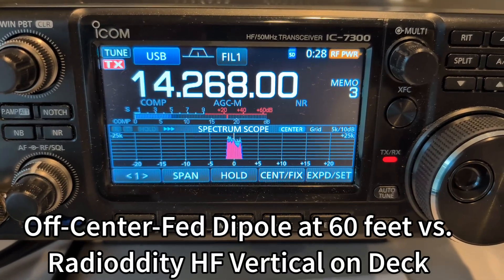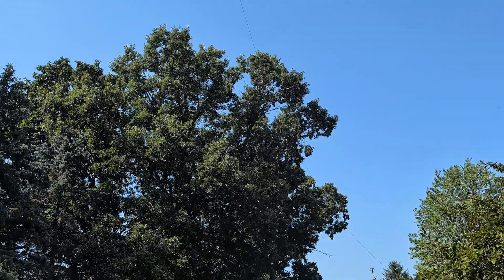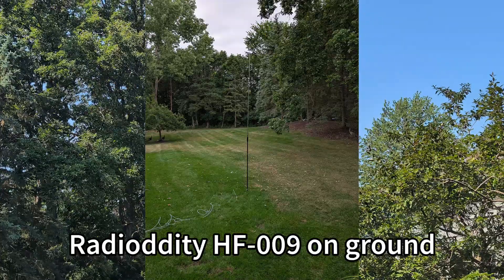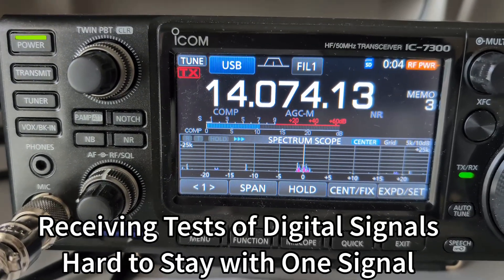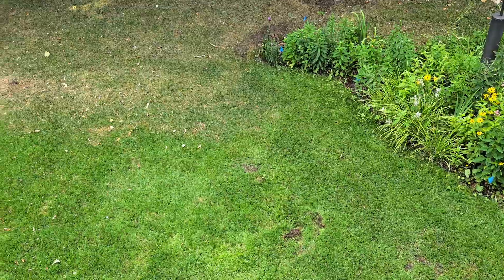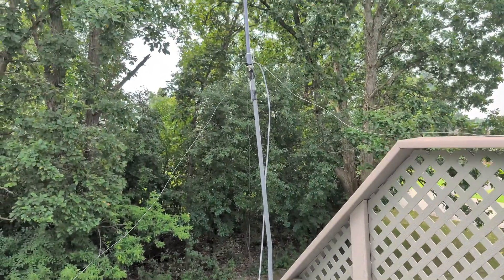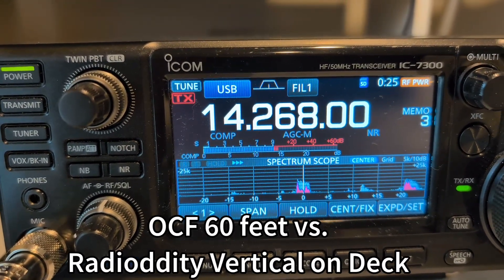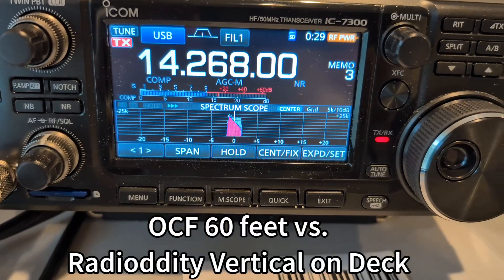Radioddity Portable HF Vertical vs. Off-Center-Fed Dipole Ham Radio Antenna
Quin (K8QS) runs numerous tests of the Radioddity HF 009 multiband ham radio portable vertical against his off-center-fed dipole at 60 feet. He also tries DXing with the Radioddity vertical anchored above his rear deck (at about 25 feet in the air, with 3 radials hanging down or drooped across the deck railings). Specs and other info about the vertical are available on the Radioddity